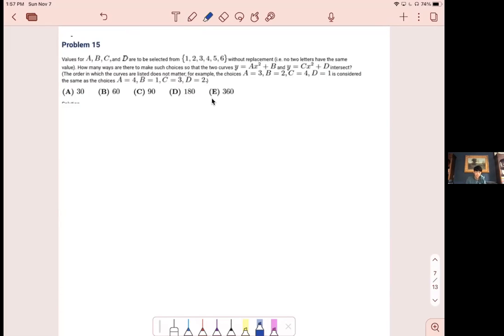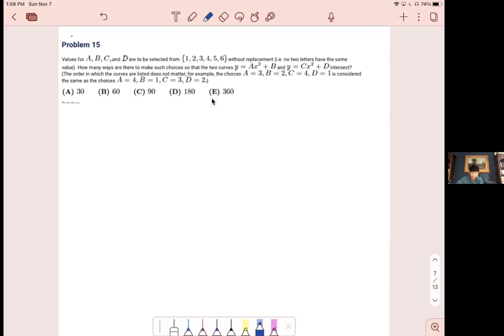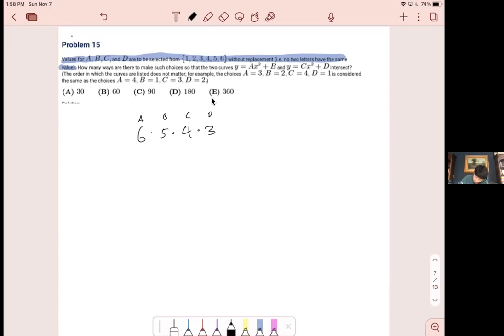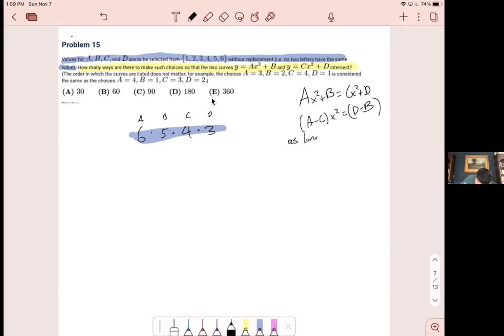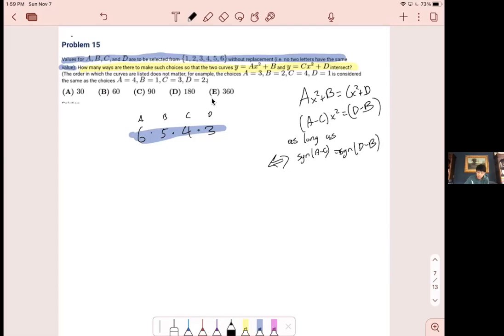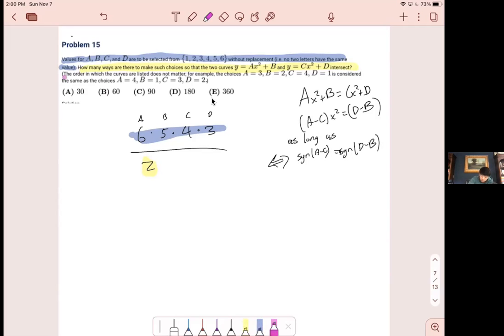2021 AMC 10A #15